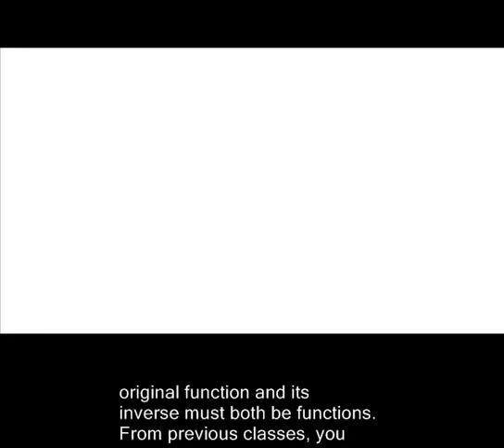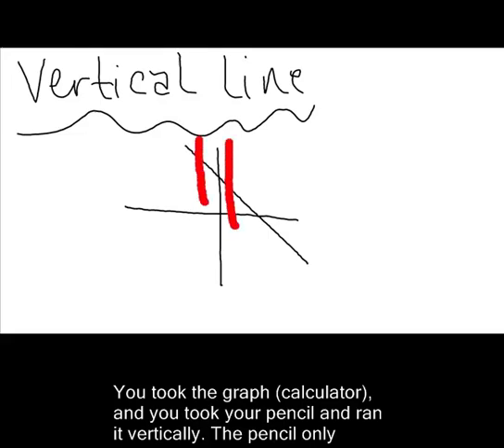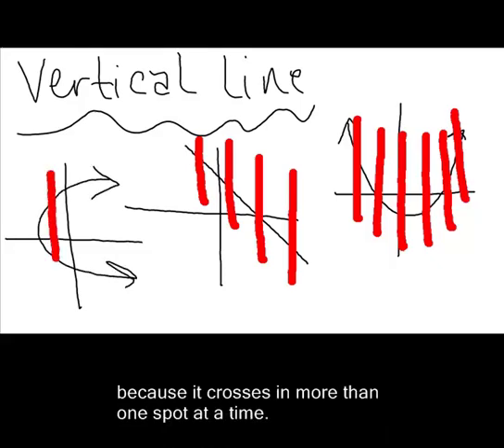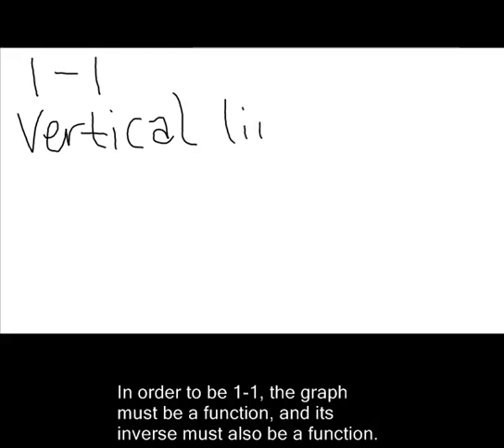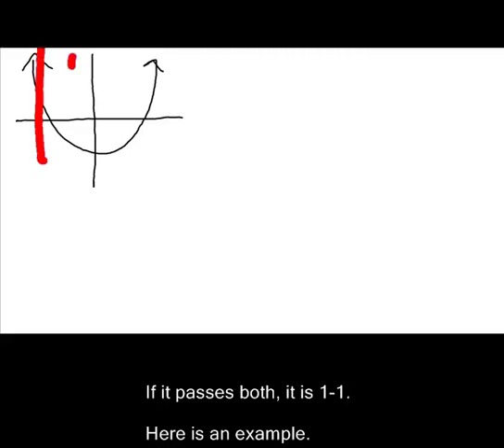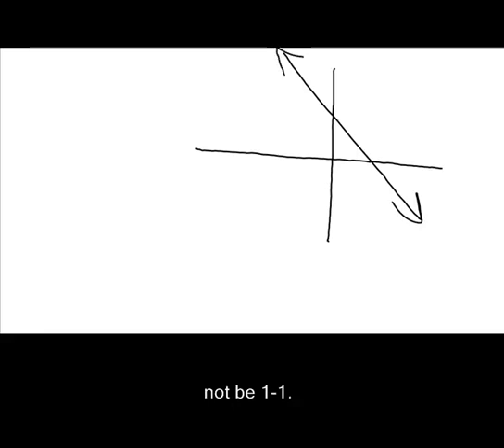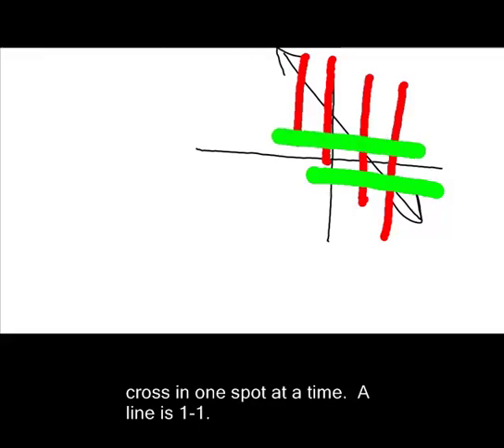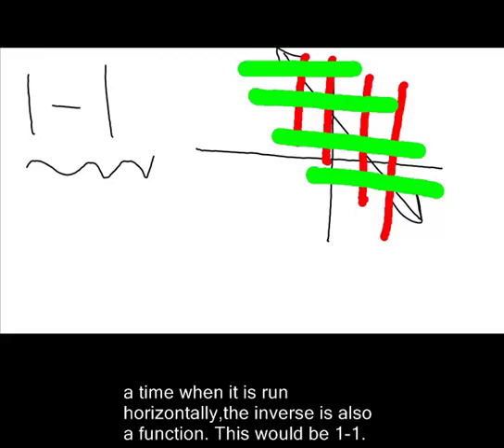1 1 functions